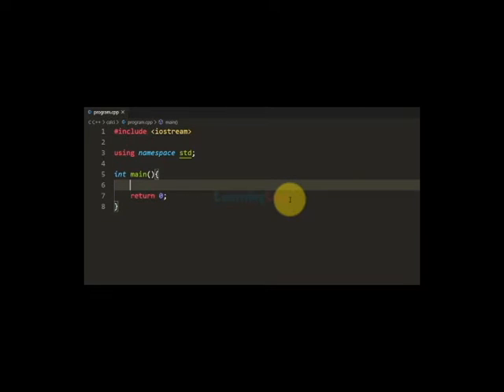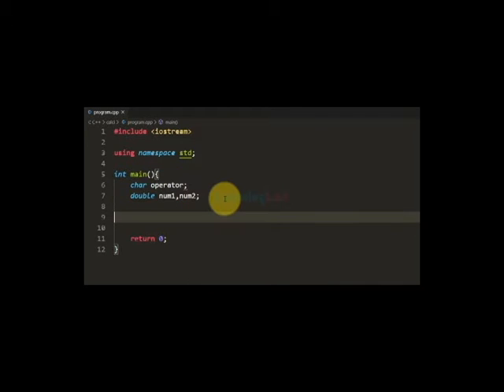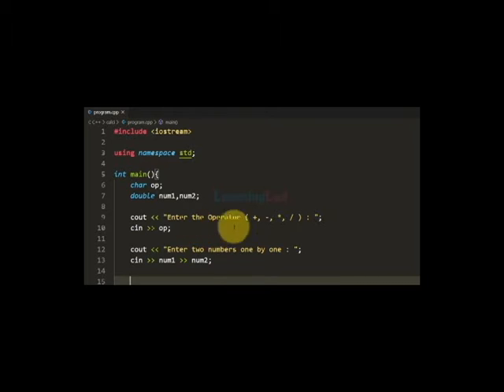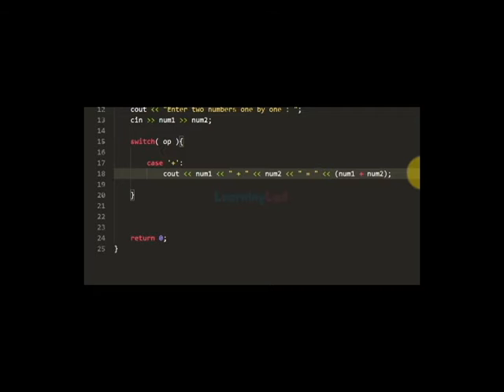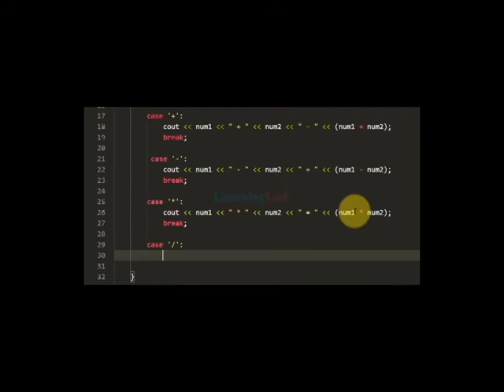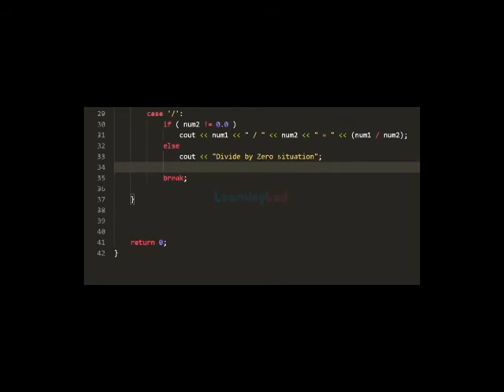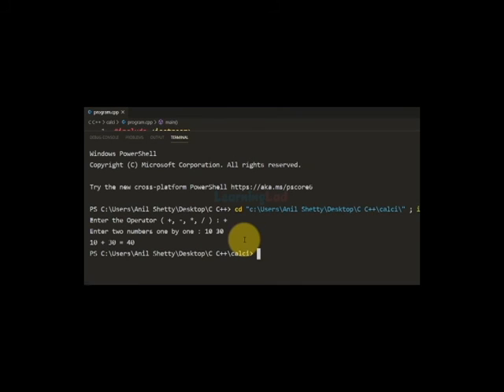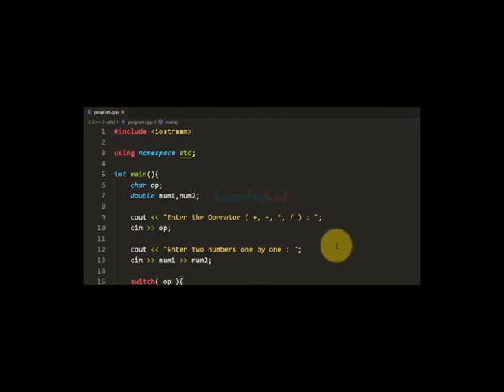C++ programming example |How To Make Calculator | MAD TECH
hey guys, welcome to this new channel - MAD TECH. Here daniyal awan and I(your Ali malik) will help you in finding your right college, career options, soft skills and will also help you learn to code.
lets do same fun with program!